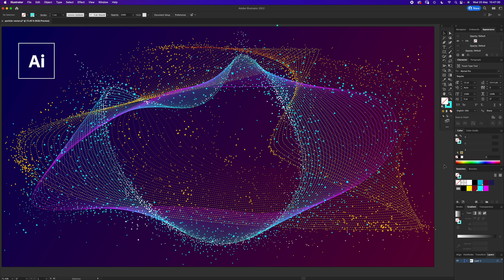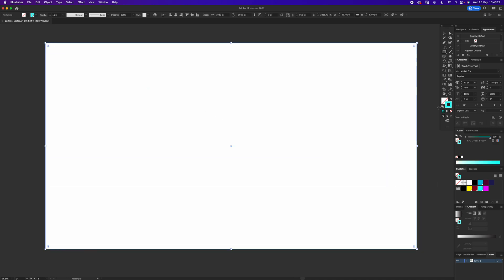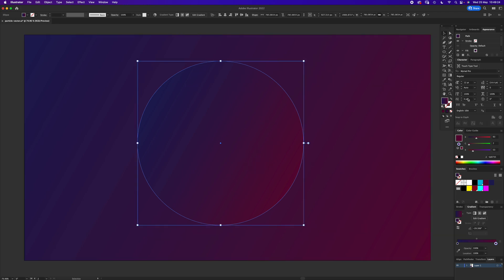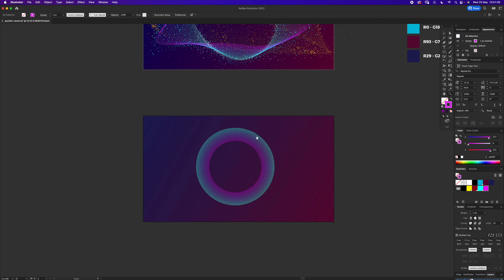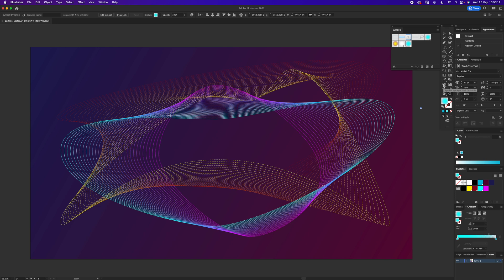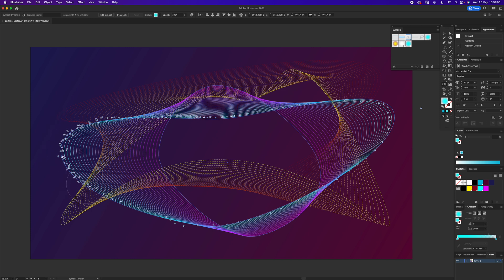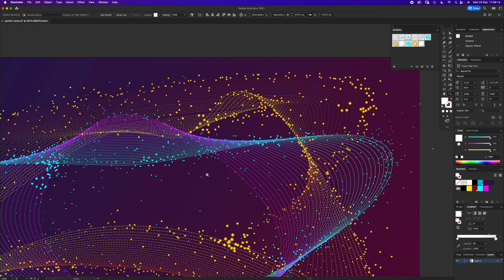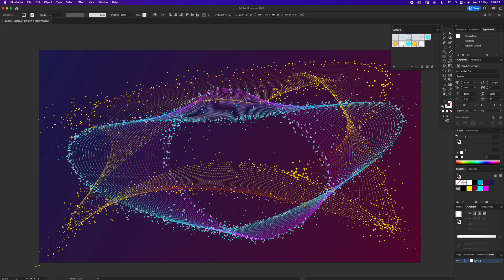Sound Wave Particles in Adobe Illustrator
In this tutorial I will show you how to create a digital sound wave with particles being emitted in Adobe Illustrator. Using the blend tool and symbol sprayer tool. I will explain how to perform the various elements step-by-step so you can transfer these skills to your own designs in the future. I will teach you how to use stroke, gradients and blend tool as well as some helpful shortcuts and tips along the way. This tutorial does include a small section in Photoshop at the end to add a Tilt Shift blur effect.

If you want to get to grips with the Blend Tool first, here is the tutorial:

I’ve been a Graphic Designer for over 19 years so I’ll be teaching you all the Illustrator shortcuts to make your design workflow as streamlined as possible.